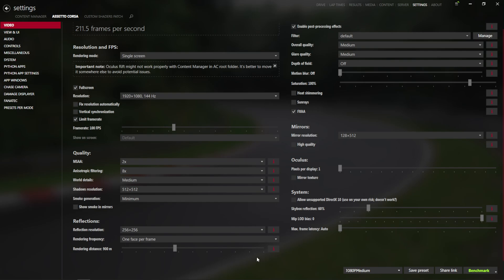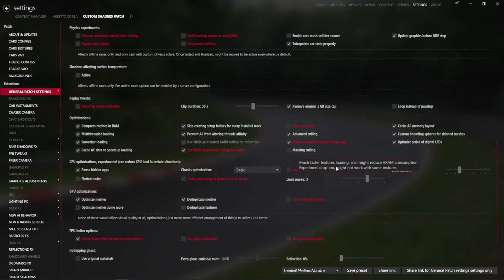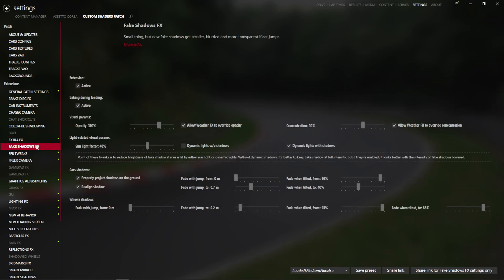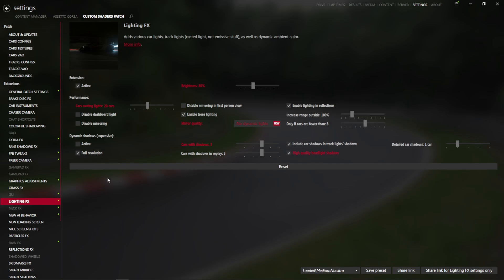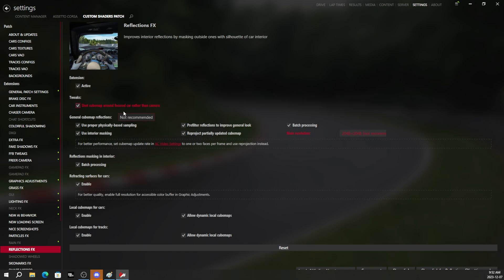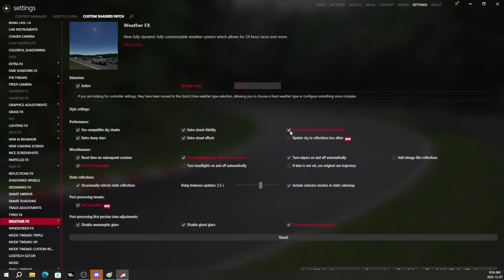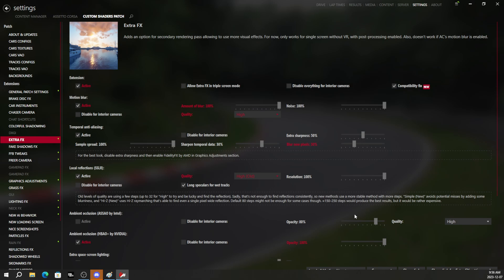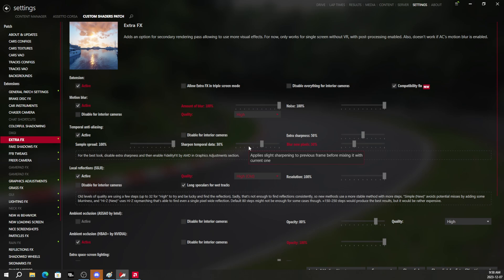ASSETTO GUIDE: Maxed Fully Dynamic Graphical Fidelity *WARNING* High End PC Only!! CSP&AC VIDEO